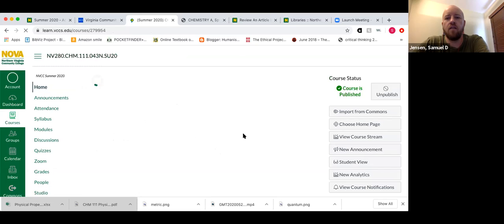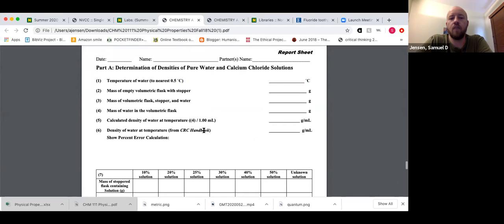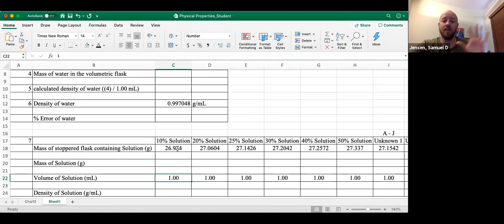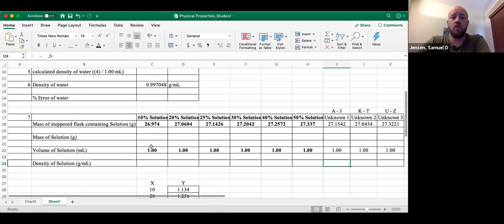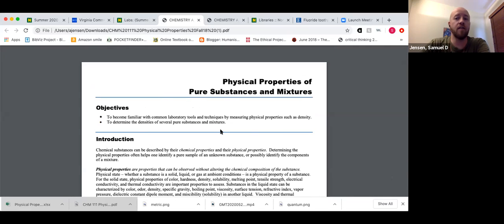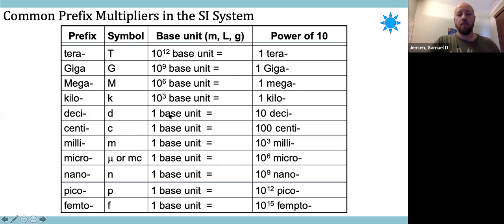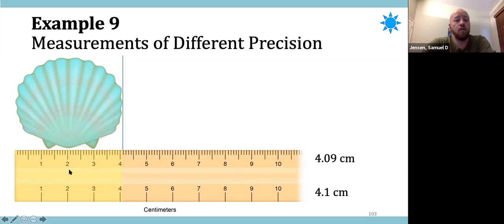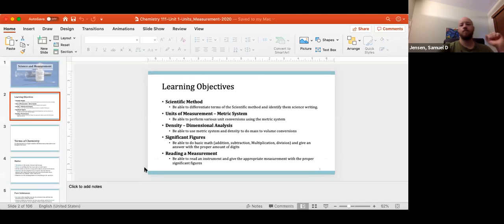General Chemistry Lecture Journal article, physical properties lab, measurements (Long)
Summer 2020 lecture covering journal article assignment, physical properties lab and measurements.